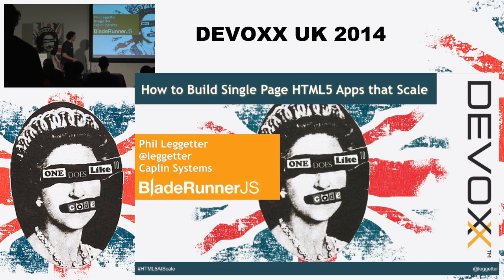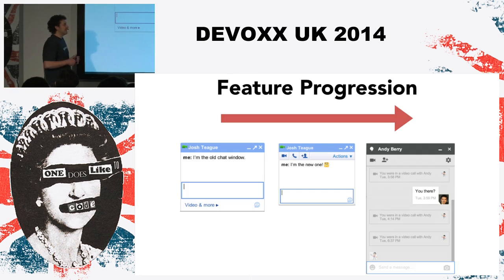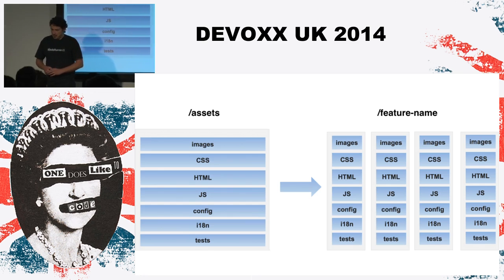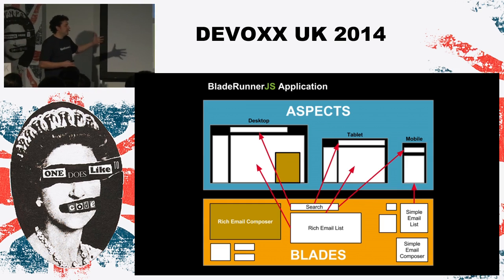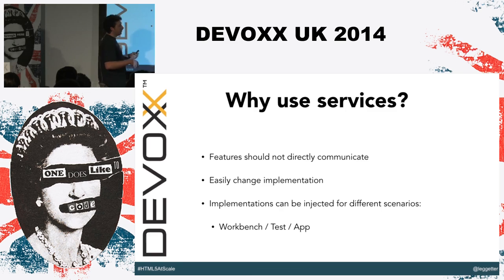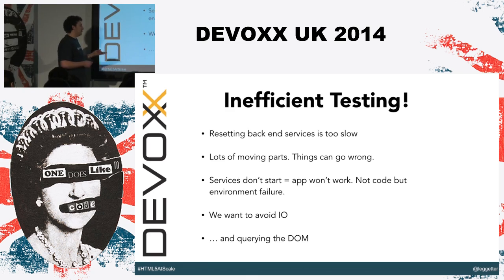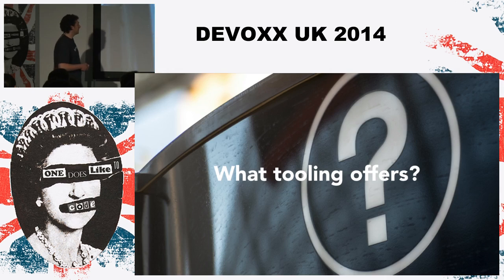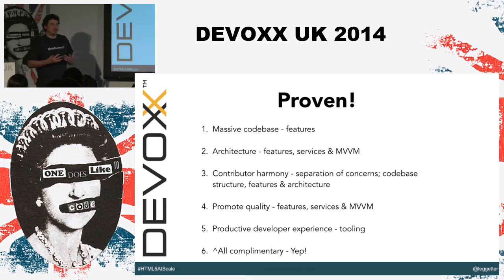How to Build Single Page HTML5 Apps that Scale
Developing large apps is difficult. Ensuring that code is consistent, well structured, tested, maintainable and has an architecture that encourages enhancement is essential. When it comes to large server-focused apps, solutions to this problem have been tried and tested. But, how do you achieve this when building HTML5 single page apps?In this talk we’ll cover the signs to watch out for as your HTML5 SPA grows and provide examples of some of the tooling types that can contribute-to as well as ease the growing pains. Finally, we’ll demonstrate how tooling can be used to support a set of conventions, practices and principles that enable a productive developer workflow where the first line of code is feature code, features can be developed in isolation, code conflicts are avoided by grouping assets by feature and features are composed into apps.The demonstrations will use BladeRunnerJS, an open source developer toolkit written in Java, but the concepts are widely applicable.

Author:
Phil Leggetter
Dev Evangelist. Open sourcing @BladeRunnerJS at @CaplinSystems. Realtime Web Technology consultant, blogger, co-author of @RealtimeWebApps. Formerly at @pusher.